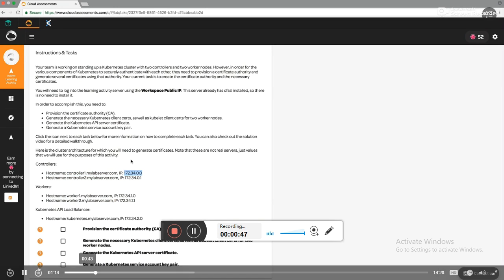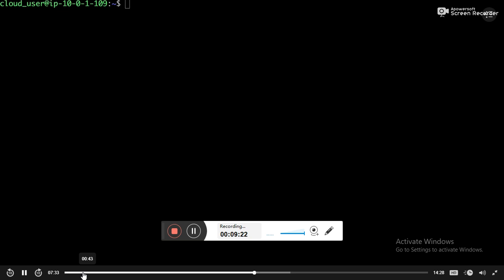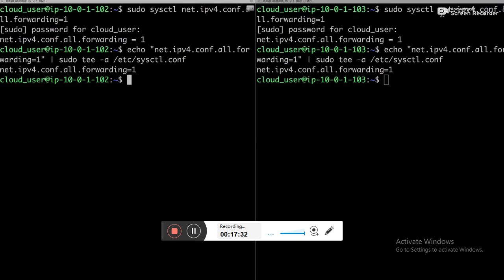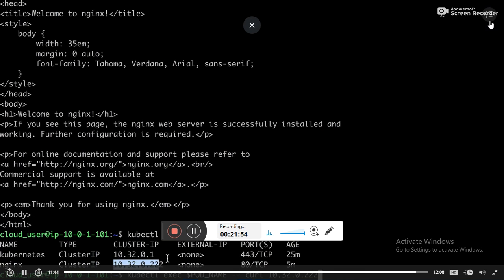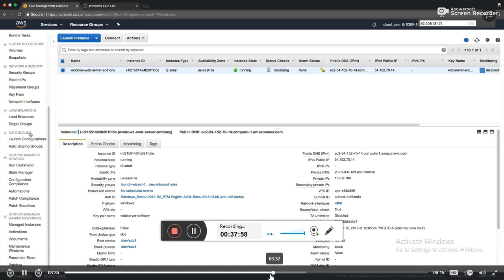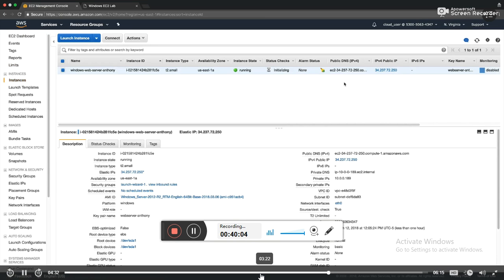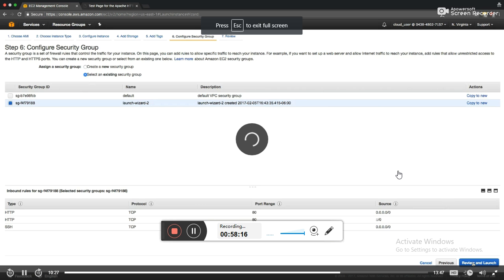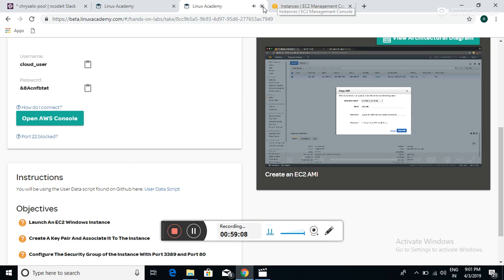learn aws by doing 5